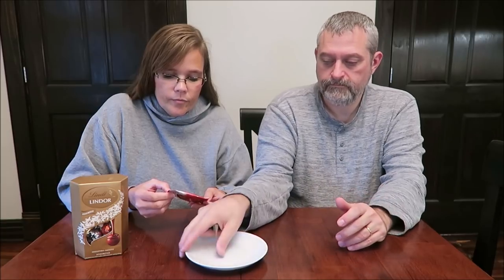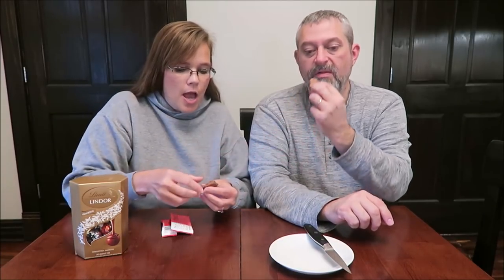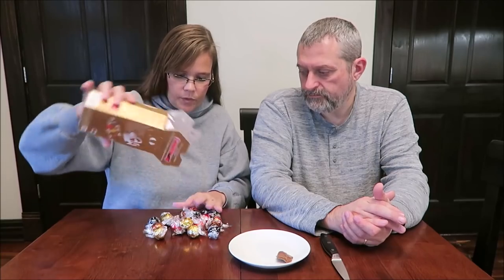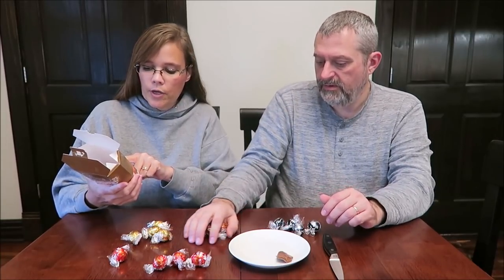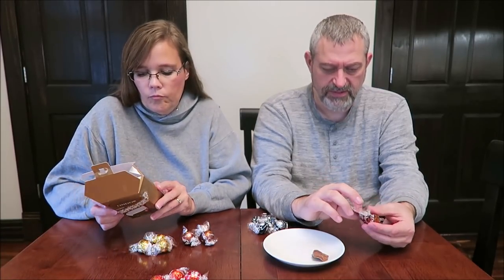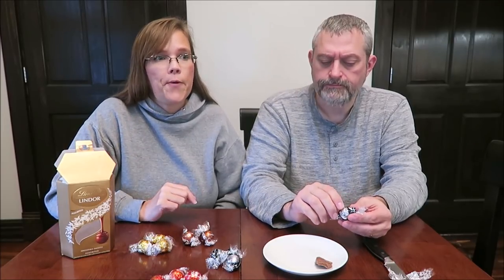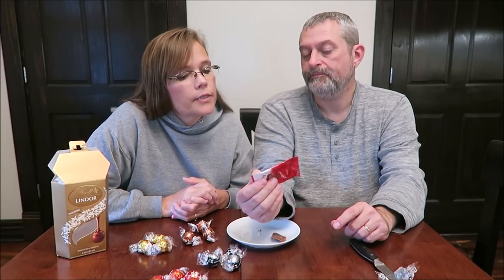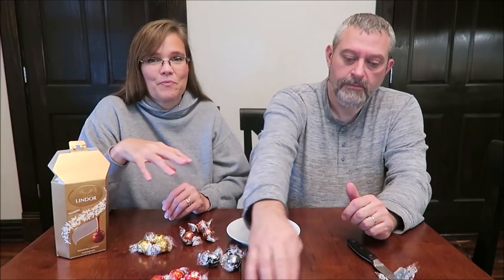Lindt Lindor Assorted Box: Milk, White, Dark Chocolate & Hazelnut and My Melting Moment Review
This is a taste test/review of the Lindt Lindor Assorted Box and My Melting Moment. Flavors in the assorted box include Milk, White, Dark Chocolates and Hazelnut. These were mailed to us from Dr. J in the UK!